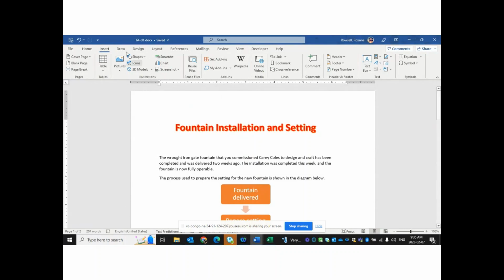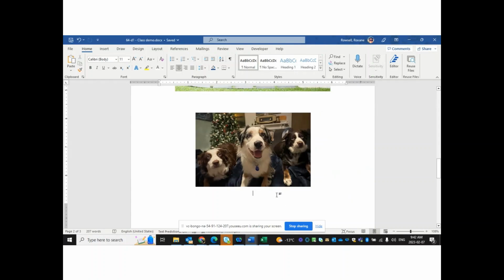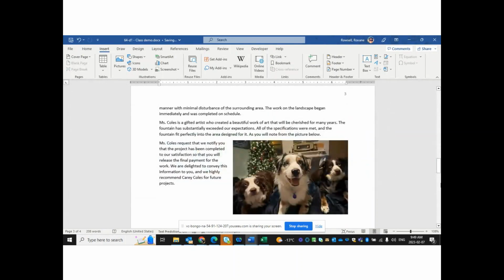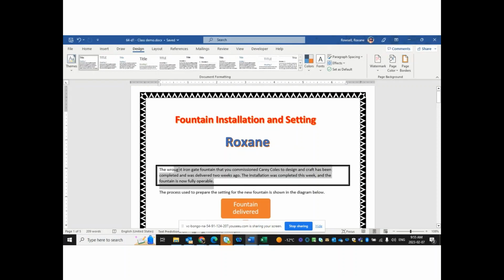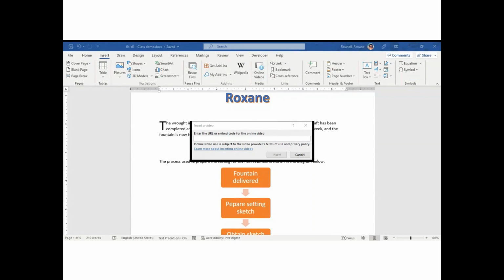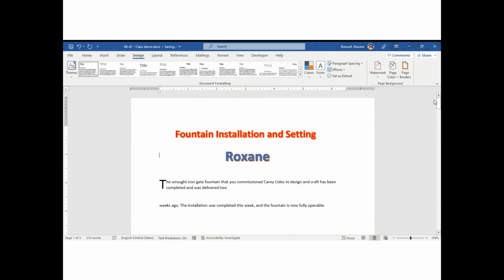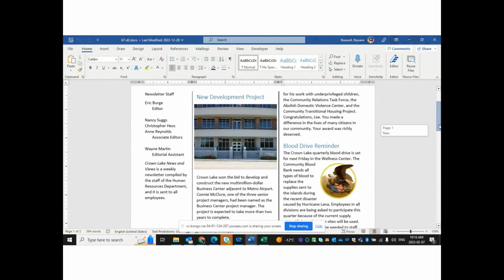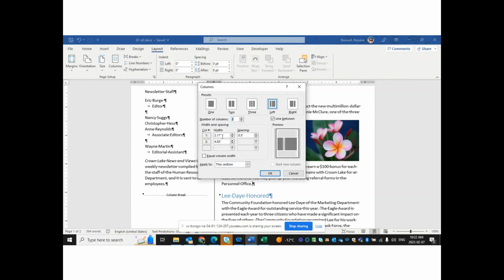Graphics in Word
Smart Art, Word Art, Images, Columns, section breaks
Lessons 64-67